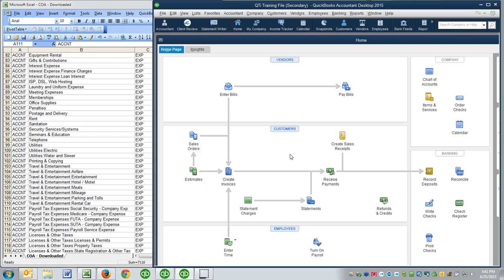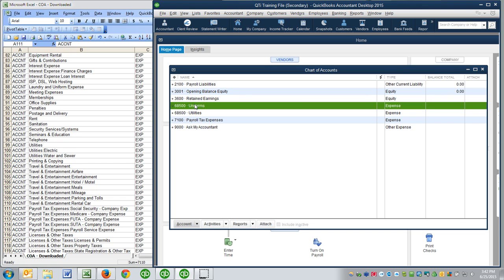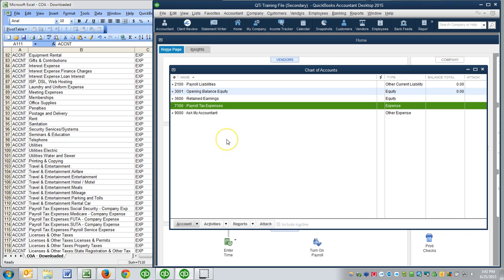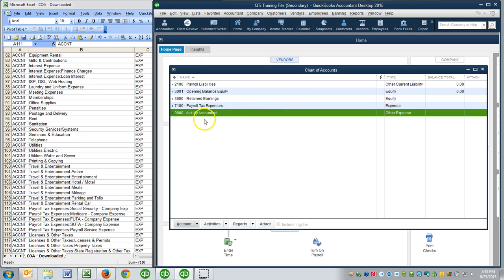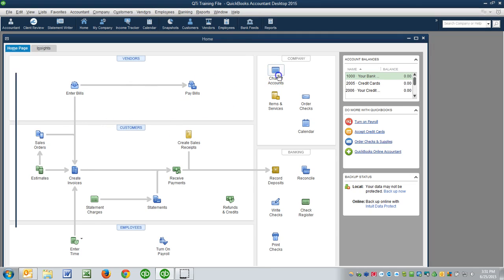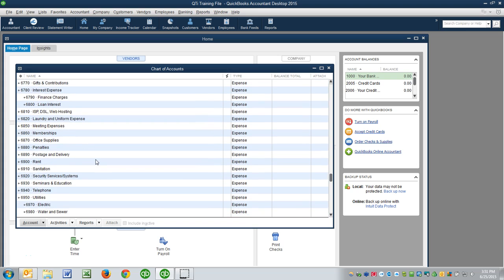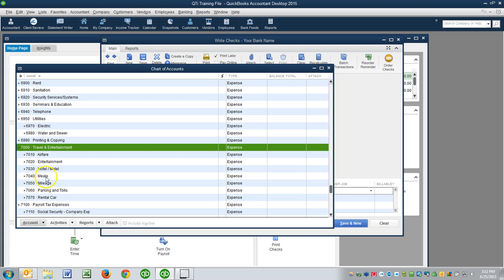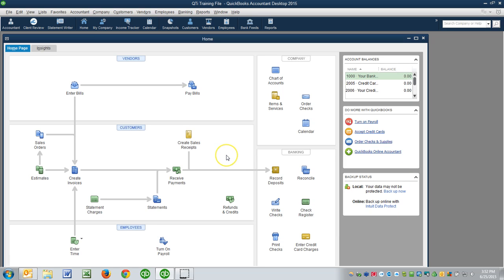Importing Your QuickBooks Chart of Accounts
This video, by Jim Merritt of QuickTrainer, Inc., shows you the fundamental steps to import an .IIF file of your Chart of Accounts into your QuickBooks file.